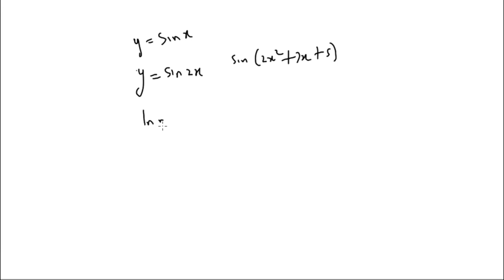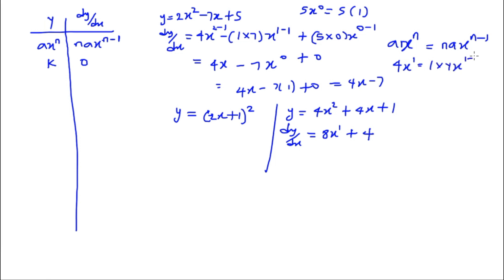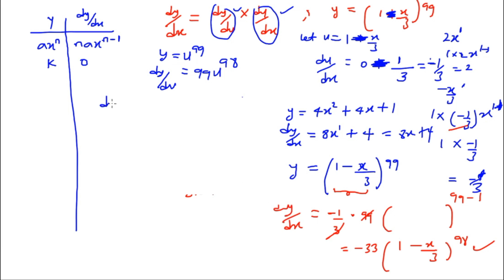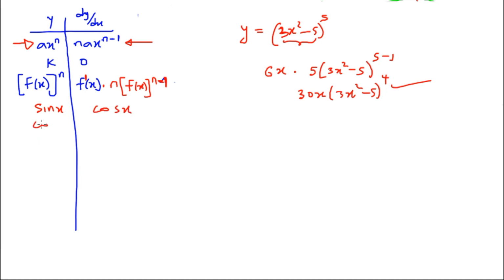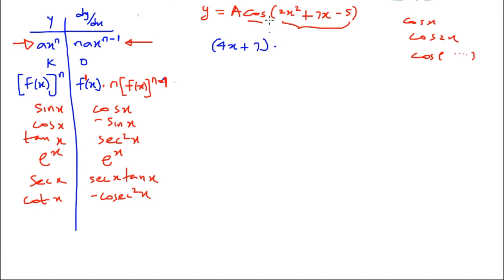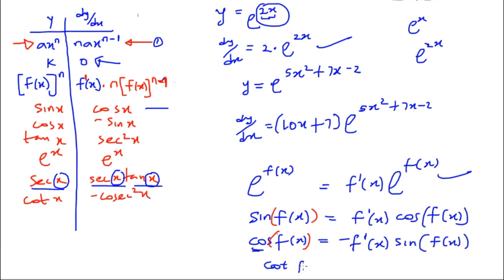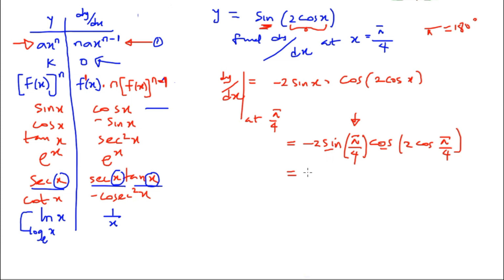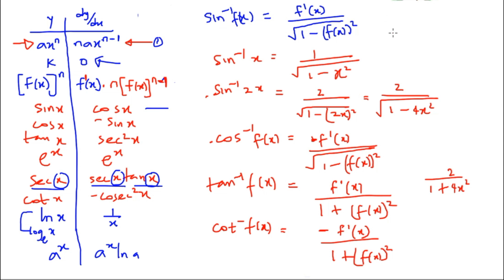(Faster than calculator) Easiest Method for Differentiation of Function of function.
Problems on differentiation have been solved with detailed explanations